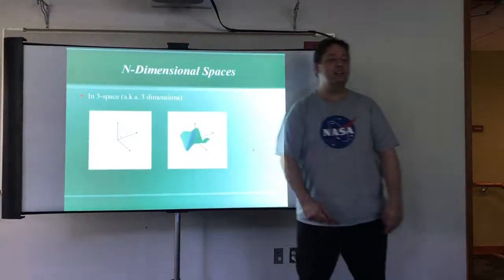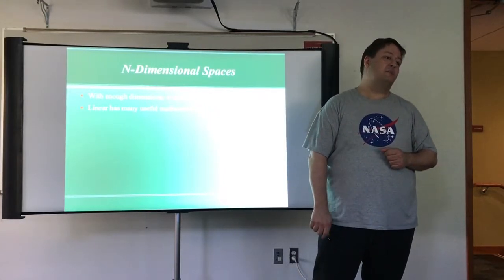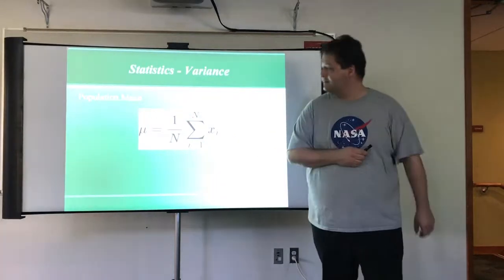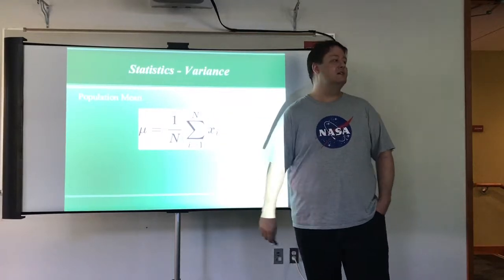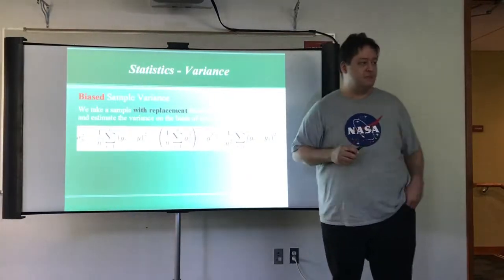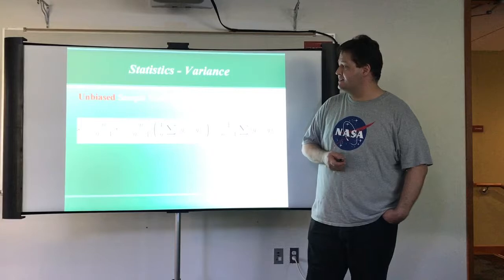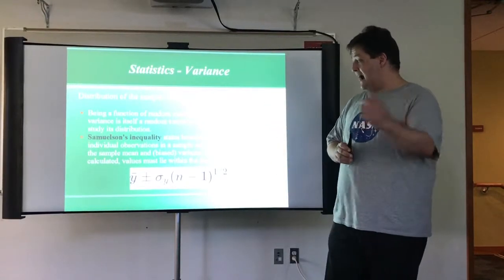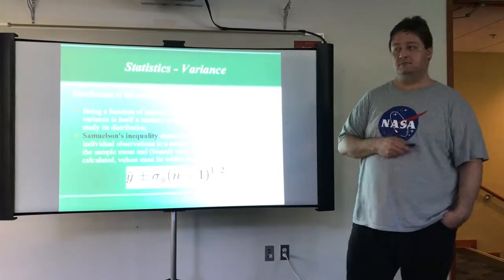Introduction to Machine Learning by Kevin Finley (2/4)